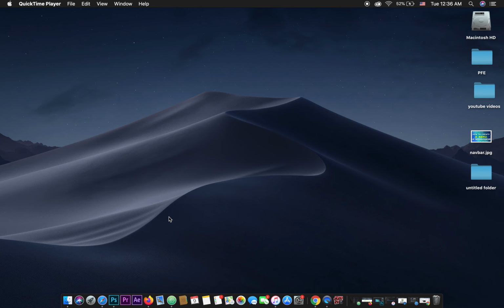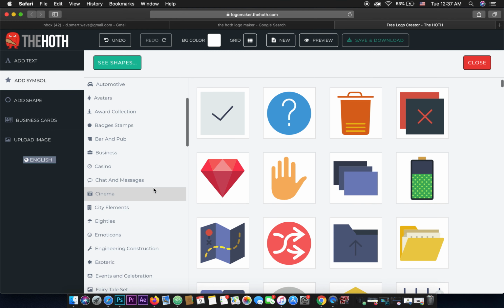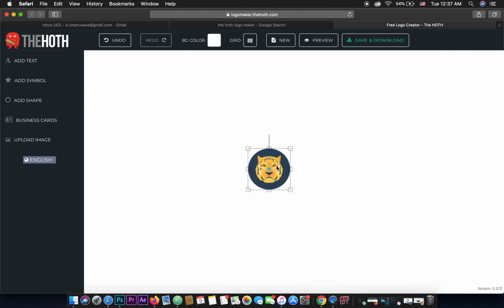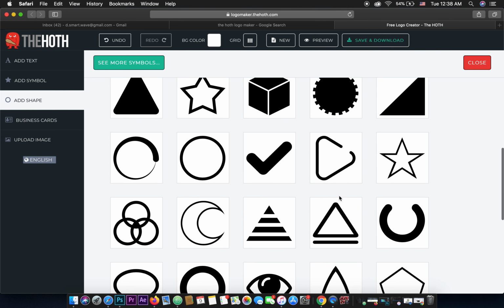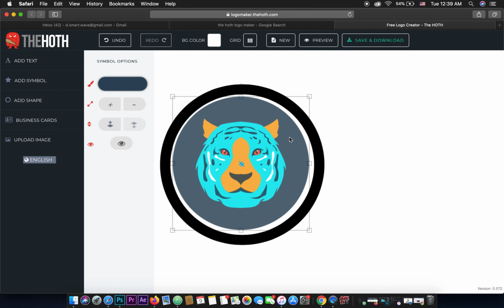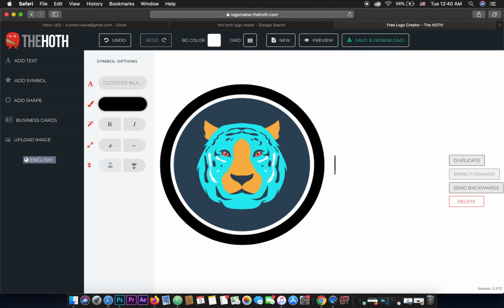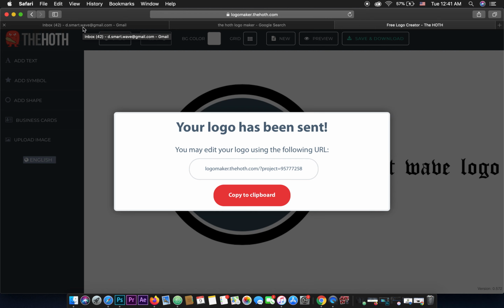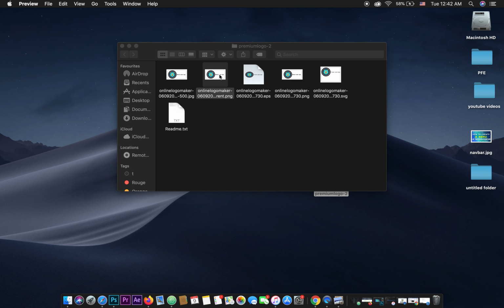Make a LOGO in 5 mins - So Fast